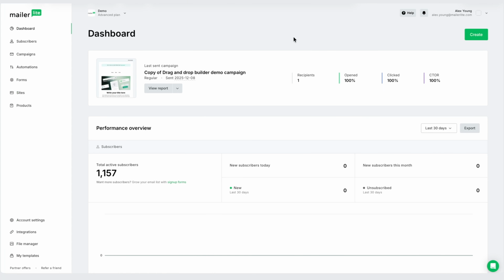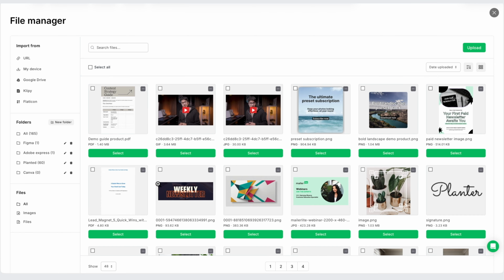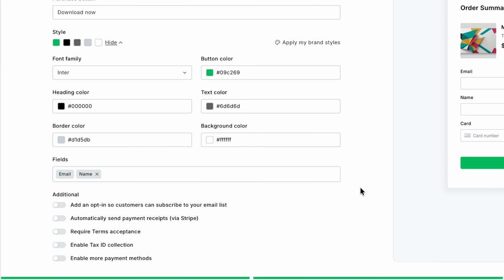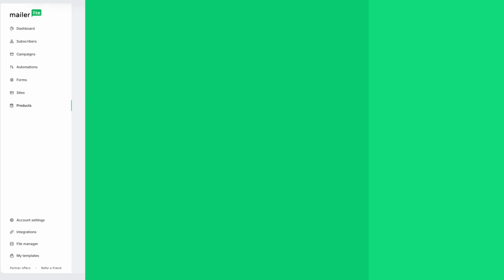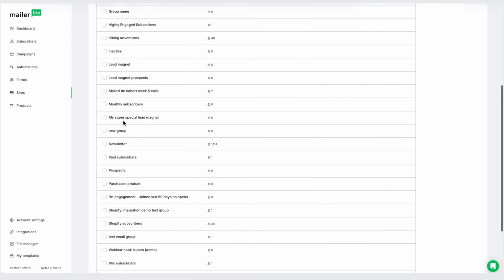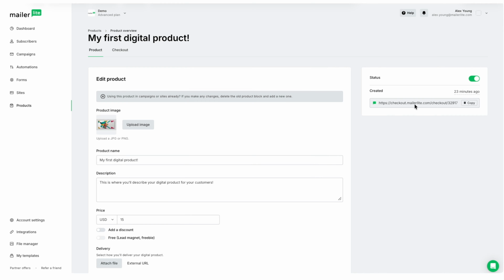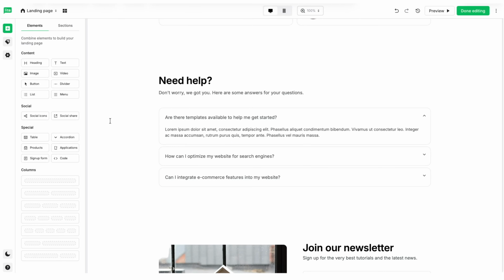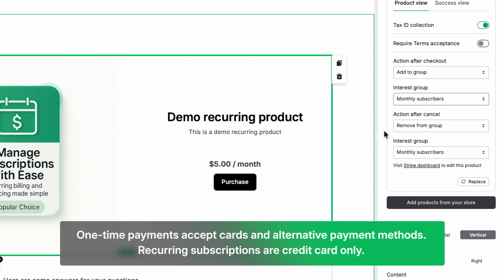Sell Digital Products in MailerLite (0% Commission Setup)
Want to sell digital products without giving away a cut of every sale? In this tutorial I show you how to sell digital products in MailerLite, from creating your first product to taking payments and promoting it to your list.

MailerLite takes 0% commission and charges no platform fee. You only pay the standard Stripe processing fee, which means the money from your ebooks, templates, guides, and courses stays with you.

We cover both ways to sell digital products in MailerLite. The first is creating a one-time product directly inside MailerLite, where you host the file, design your own checkout page, and deliver it automatically. The second is pulling products in from your Stripe catalog, which is how you sell recurring subscriptions, memberships, and payment plans.

By the end you'll know how to build a product, connect Stripe, design a checkout that matches your brand, add products to newsletters, landing pages, and automations, share a checkout link anywhere, and track your revenue. If you're a creator, coach, or small business owner who wants to sell digital products and run your email marketing in one place, this is the full setup.

CHAPTERS
0:00 What you can sell, and the 0% commission part
0:23 Two things to check before you start
1:05 Create your first digital product
1:35 Pricing, discounts, and free products
2:23 Delivery: host the file or link out
3:01 Action after checkout
3:48 Design your checkout page
4:27 Fields and the email opt-in
5:20 Order confirmation page and email
6:42 Connect Stripe (one-time setup)
7:22 Sell it in a newsletter
8:25 Sell it on a landing page
9:25 Deliver a freebie on autopilot
10:39 Share the checkout link anywhere
11:00 Track your revenue
11:29 The second way to sell: Stripe products
12:26 Where the Stripe store actually shows up
13:10 Add a Stripe product to a landing page
14:26 Payment methods
14:35 Wrap up